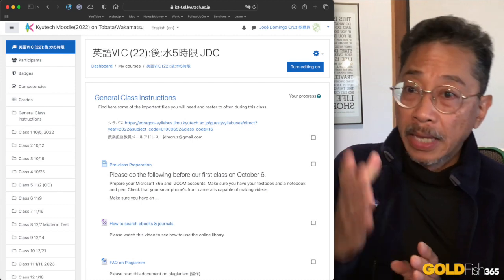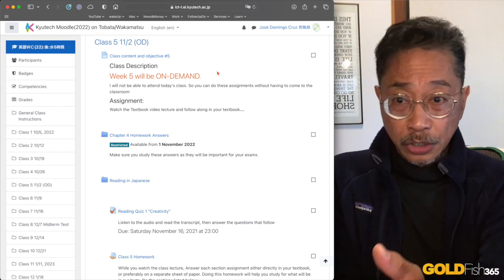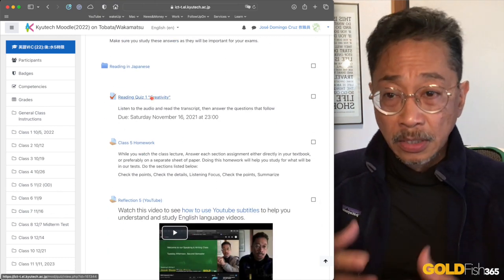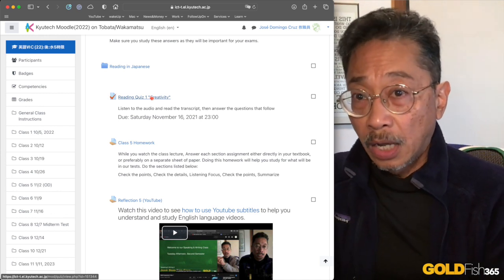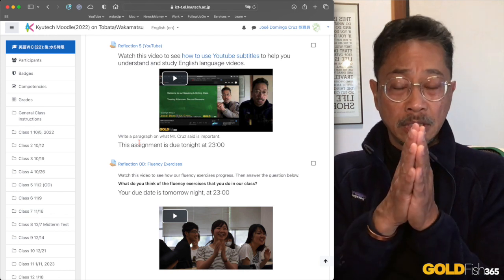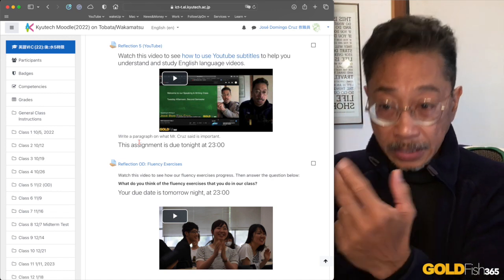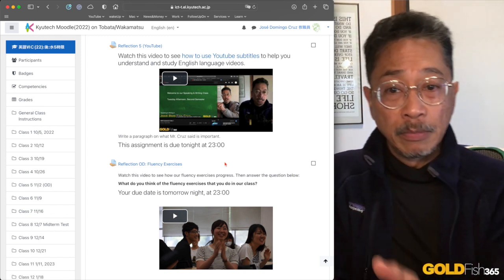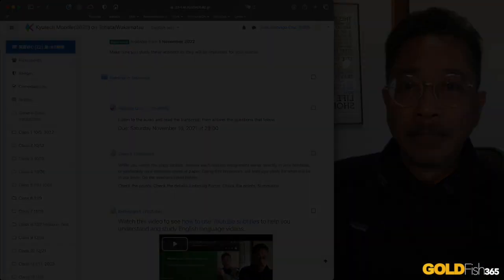KIT VI C Tbt 221102